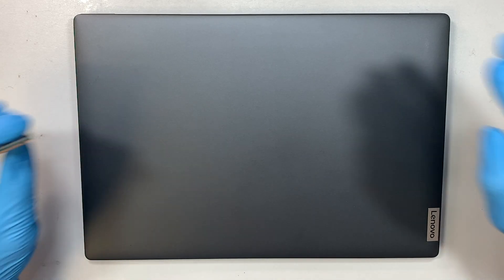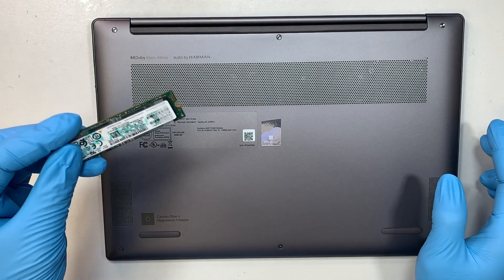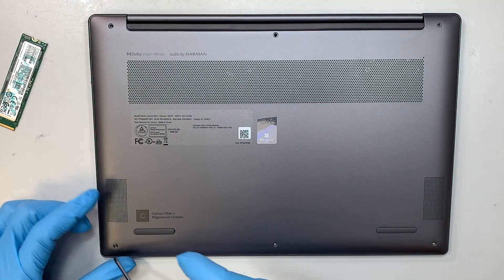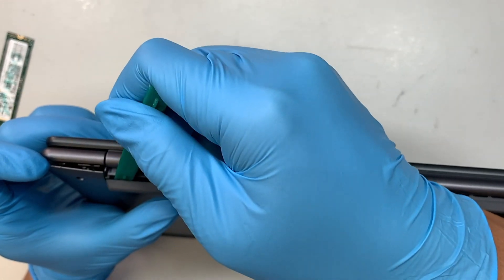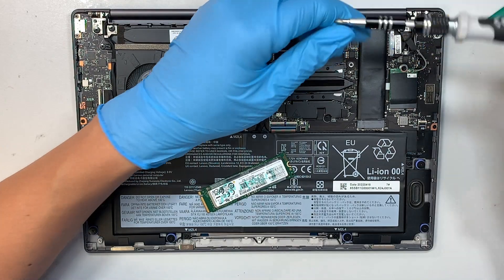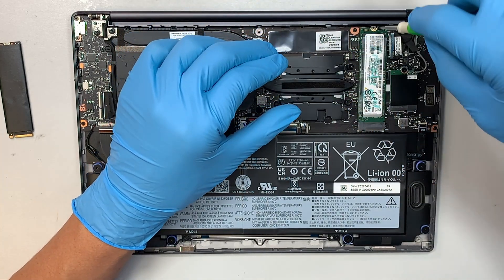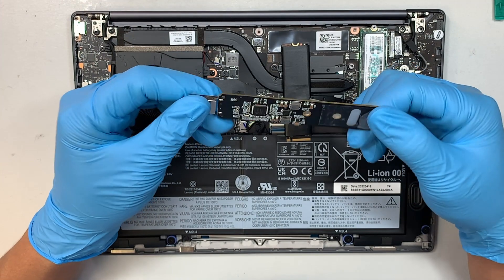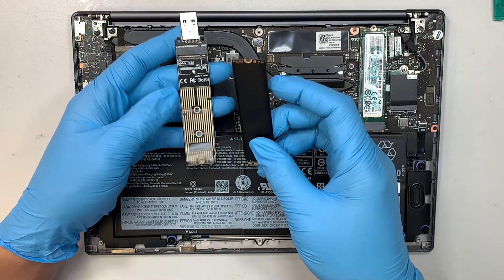Lenovo Slim 7 13IAP7 Upgrade NVMe M2 SSD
Here is the video on how to upgrade NVMe M.2 SSD.

This video will show you from start to finish on adding additional NVMe M2 SSD your laptop.

The model for this is:
- Lenovo Slim 7
- Lenovo Slim 7 13IAP7